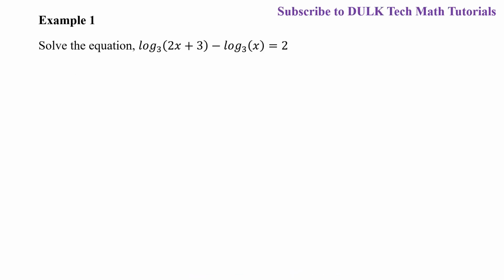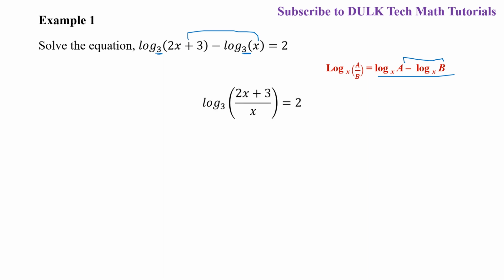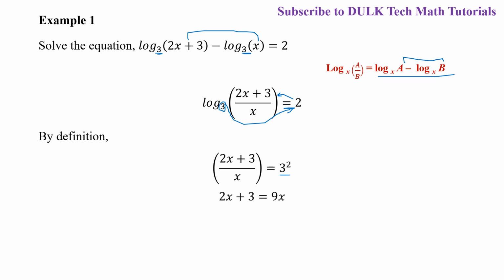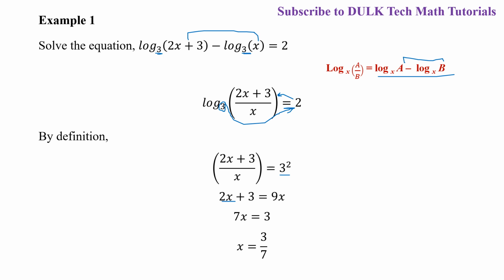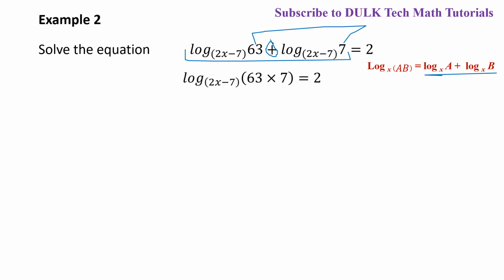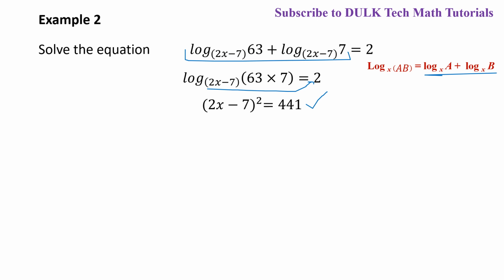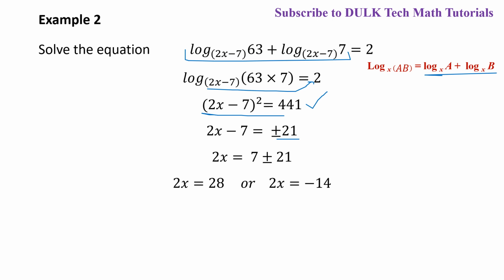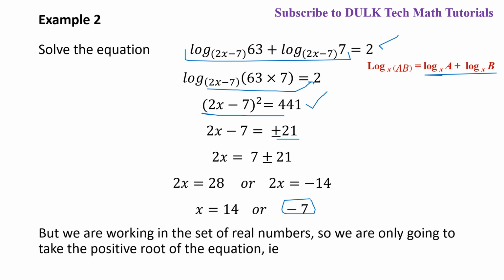Logarithms : Equations involving Logarithms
Learn how to solve equations involving logarithms. Enjoy a step by step teaching technique with Mr DULK.